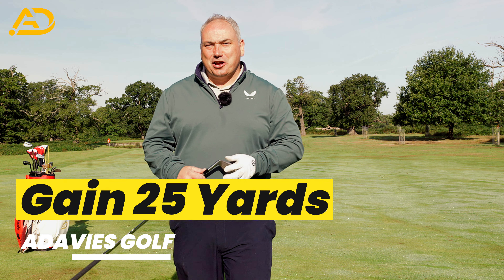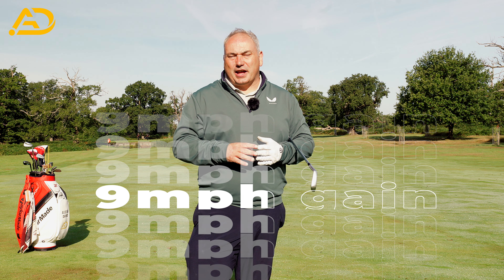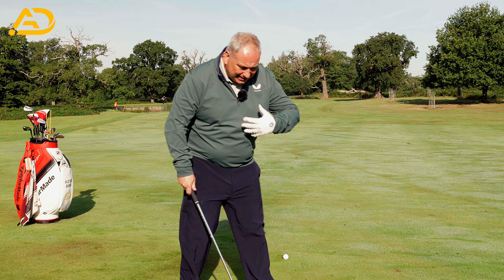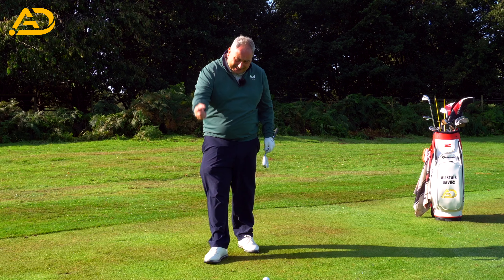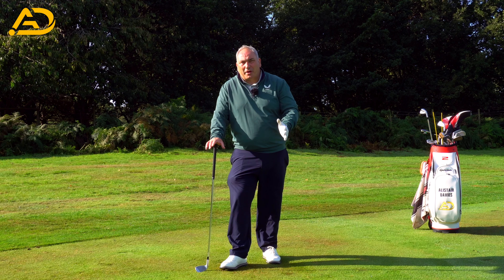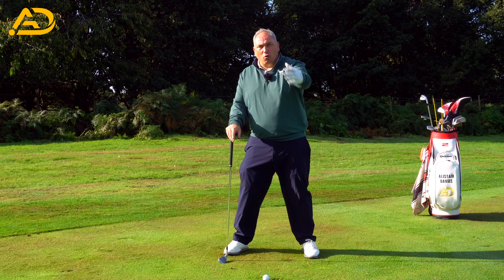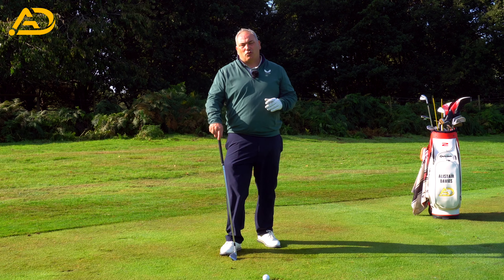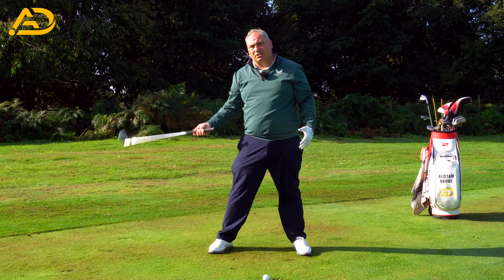2 MOVES That Will BOOST YOUR DISTANCE And Make Your Golf Pals JEALOUS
2 MOVES That Will BOOST YOUR DISTANCE And Make Your Golf Pals JEALOUS

Alistair Davies golf Uk Top 50 Golf Coach shares with you how to increase your distance with 2 simple moves.
He share 2 moves he used with a client that produces real results to help the golfer hit the ball further.

2 MOVES That Will Make Your Golf Pals JEALOUS (BOOST Your Distance)